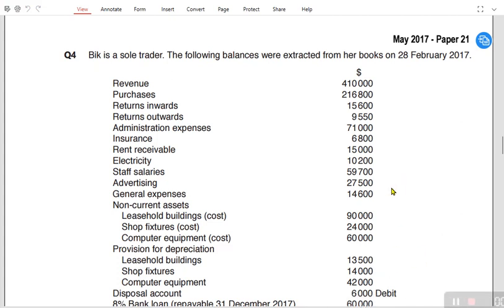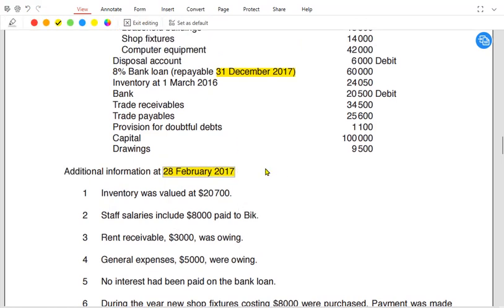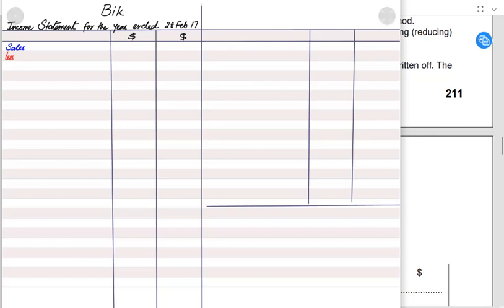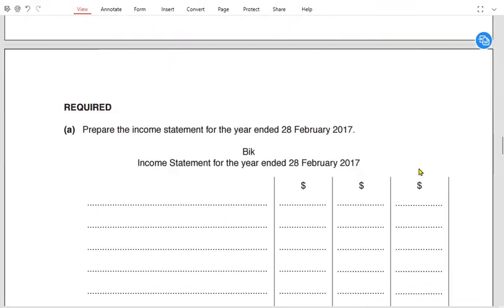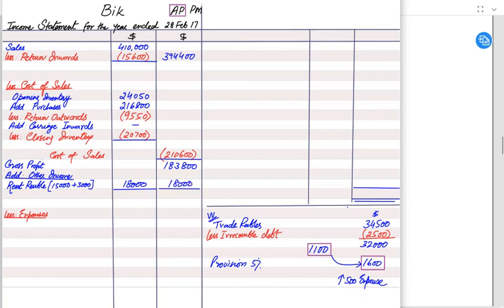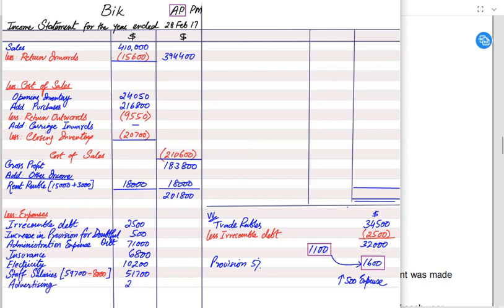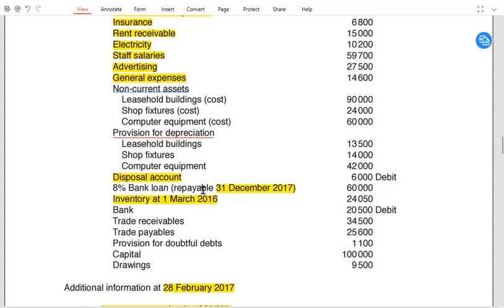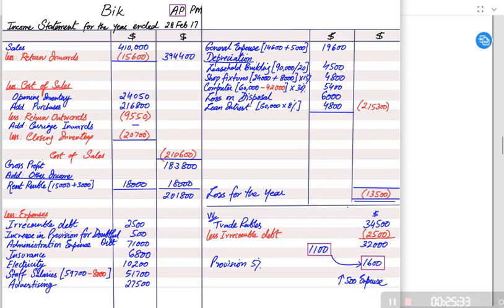Income Statement Past Paper Question (Bik) | English